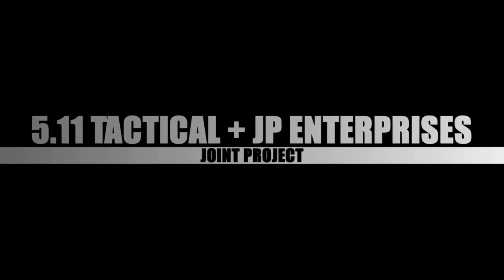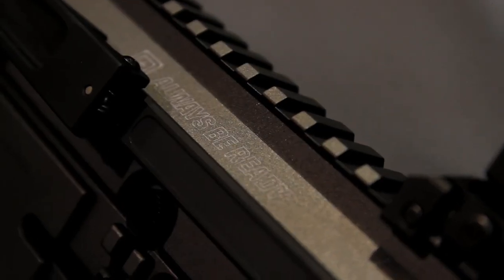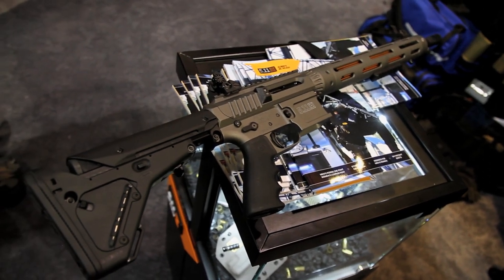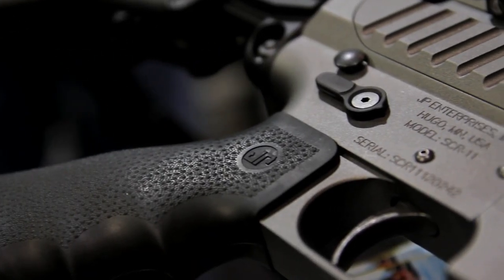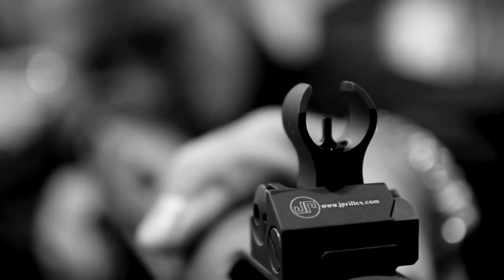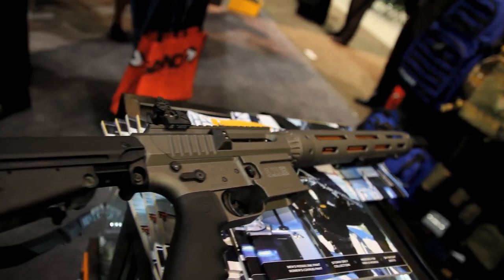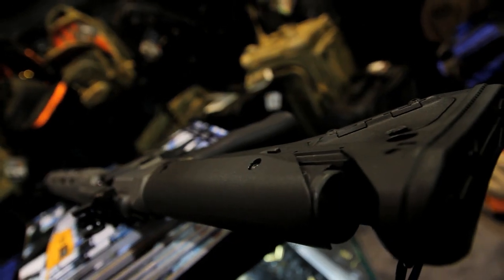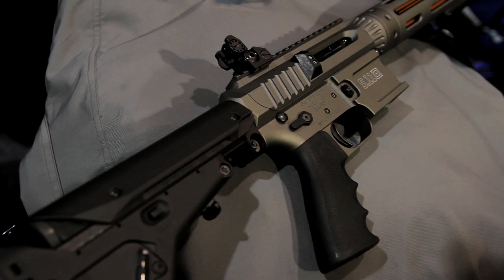UNIQUE PRECISION RIFLE | JP Rifles + 511 Tactical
We interview John Paul, founder of JP Rifle Enterprises as he takes us through the new joint project with 511 Tactical.